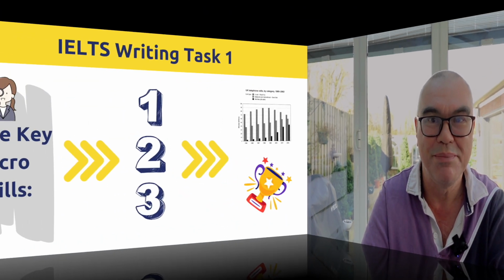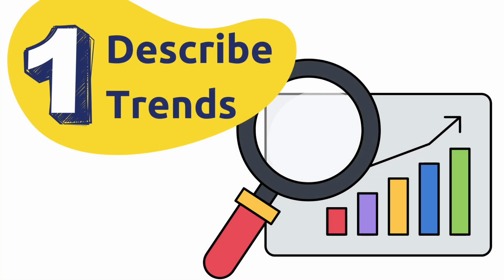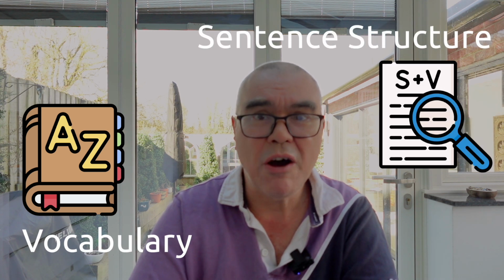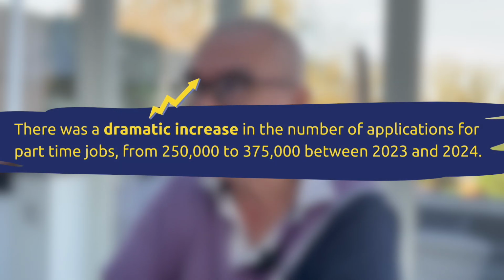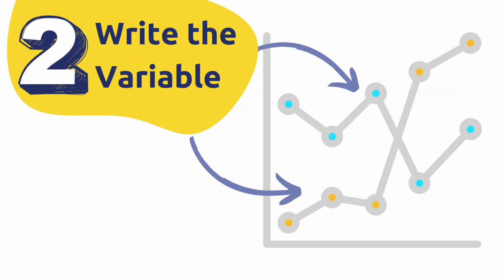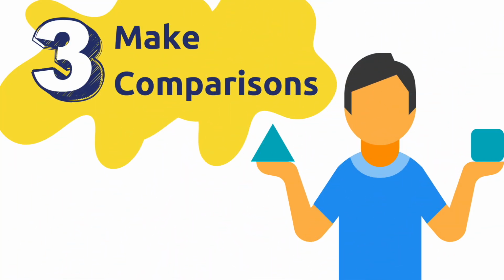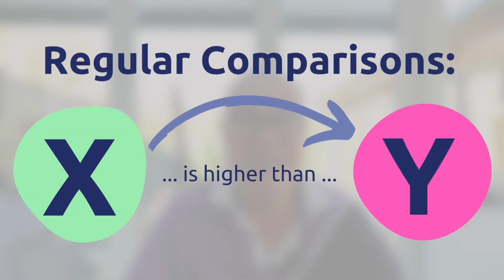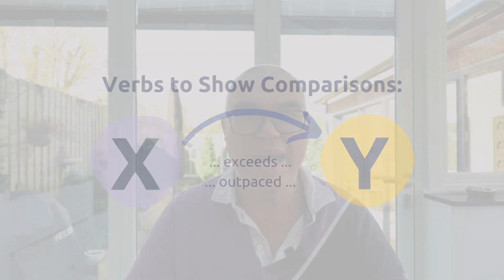For The IELTS Student Who Wants A high Score: Master These Micro Skills You Need for Task 1 Writing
How confident are you about describing data from a chart? There are three key skills that you need to use - without thinking! Find out what they are in this video.